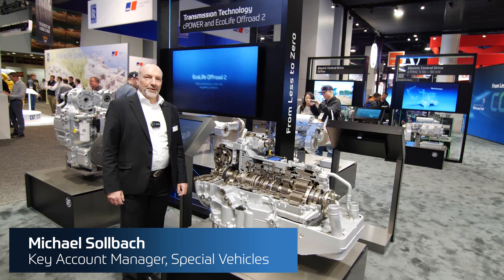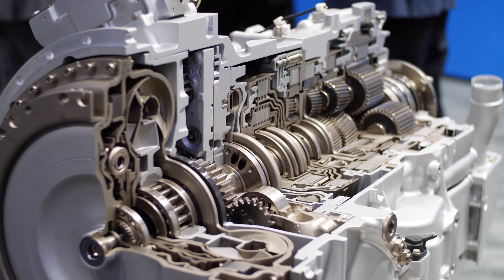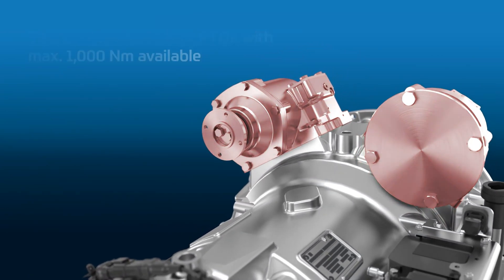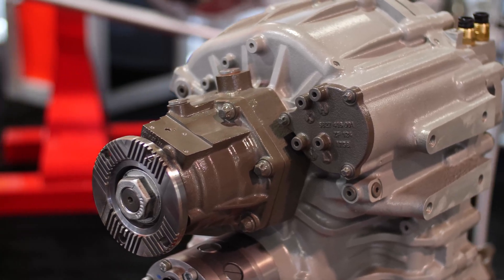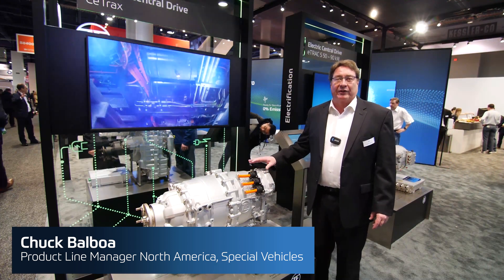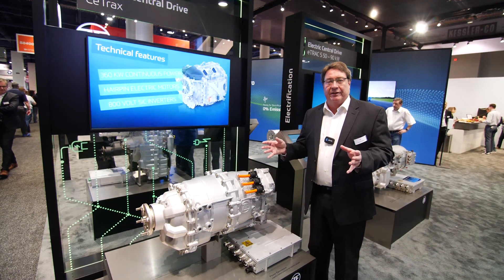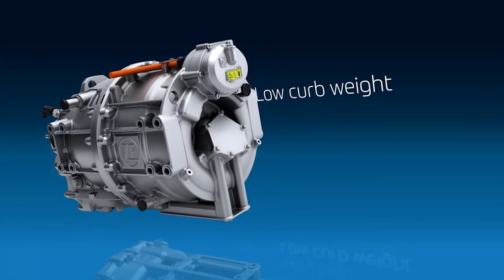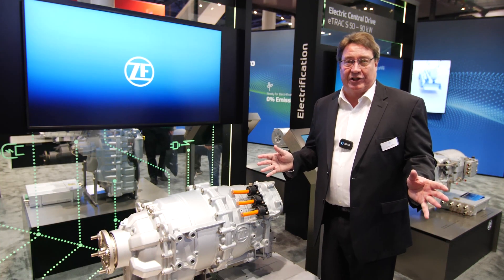CONEXPO 2023: ZF product highlights for special vehicles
As part of the product portfolio we are presenting here at CONEXPO, we are showcasing ZF’s latest solutions for special vehicles, including mobile cranes and construction site trucks in this video. The CeTrax electric central drive family and EcoLife Offroad 2 powershift transmission take the stage in this recap. Join our experts and see what we offer!